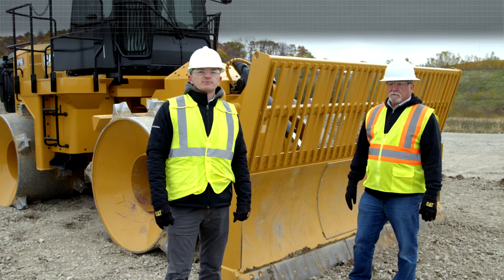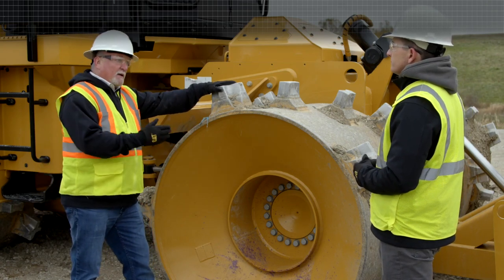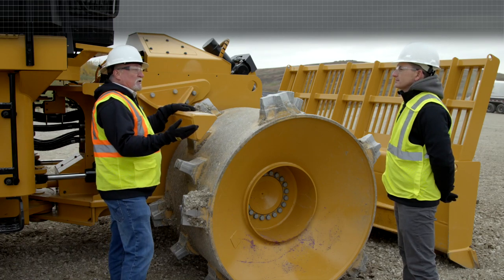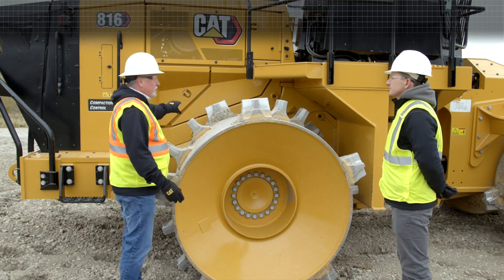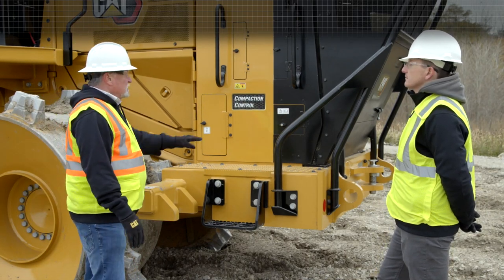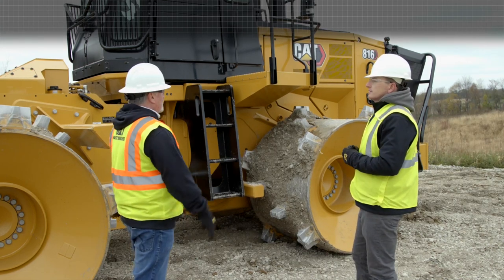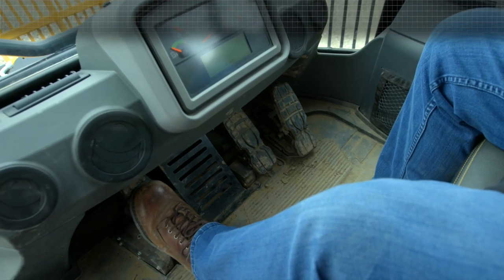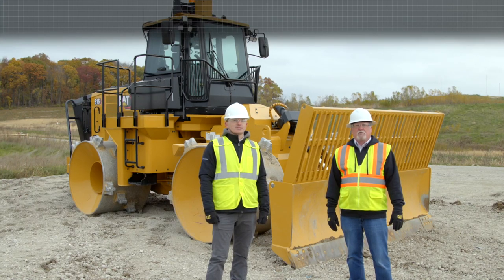Cat® 816 Landfill Compactors | In the Iron with Mark and Travis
The 816 has been manufactured for nearly 50 years and the new 816 continues to build upon the legacy of the 816 Landfill Compactor. This video will take you through the updates on the new 816 and discuss the features and benefits of the Cat 816 Landfill Compactor.
Chapters
0:00 History and Blades
1:40 Wheels and Tips
6:24 Striker Bars and Cleaner Fingers
10:17 Hydraulic Tank Guarding and Platforms
11:36 HVAC and Cat Filtration System
12:08 Engine Air Filter and PreCleaners
13:03 Hood Service Doors and Frame Deflectors
13:44 Cooling Enclosure and Reversing Fan
15:15 Inspection Doors, DEF Filler and Electrical Service Center
17:05 Belly Guards
18:06 Mechanical Powertrain
19:37 Axle Guards and M2 Cleat Guard
21:04 Articulation Area and Fuel Tank
21:46 External Cab Components
24:30 Cab Environment
28:30 Compaction Technology Offerings